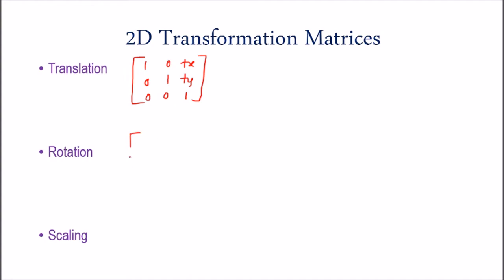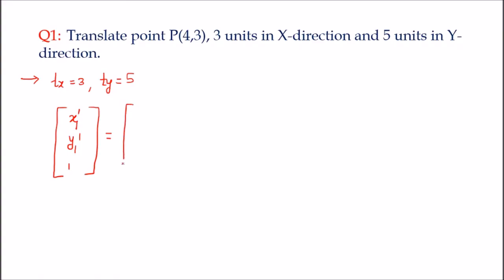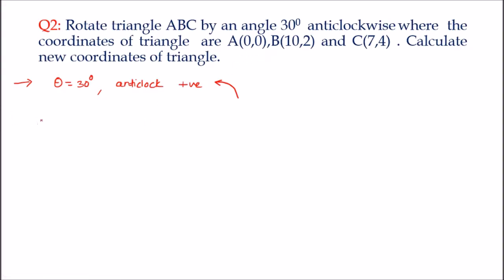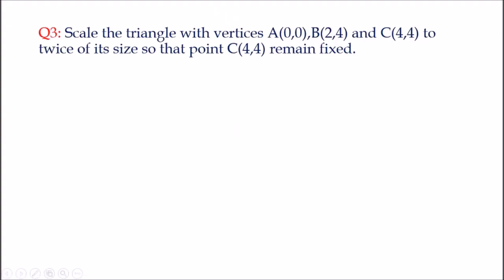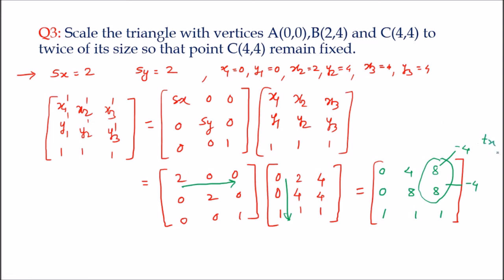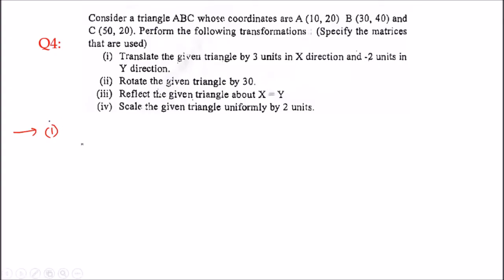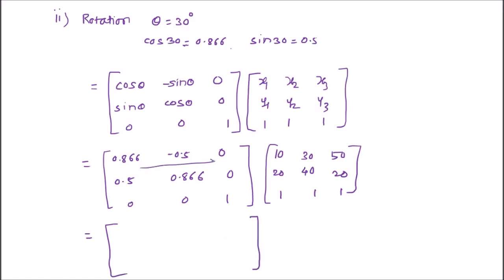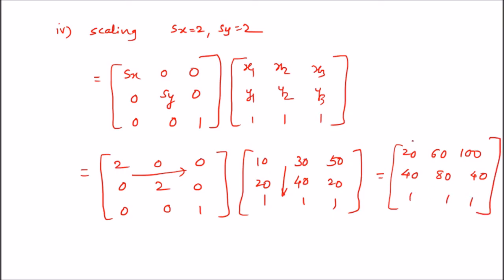Computer Graphics 3.5: Problems on 2D Transformation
computer_graphics # 2d_transfromation
Problems solved on 2D transformations